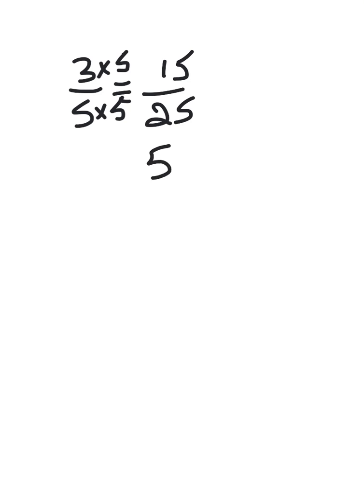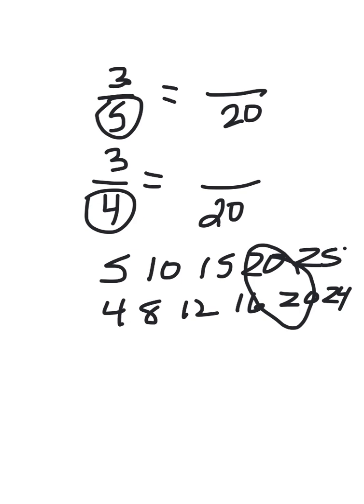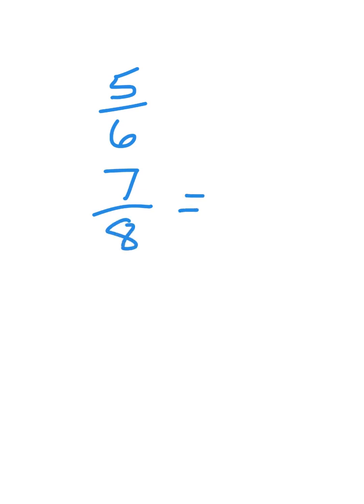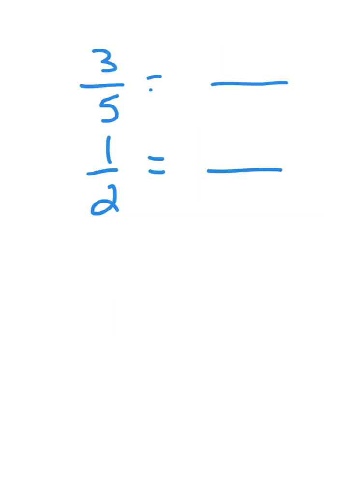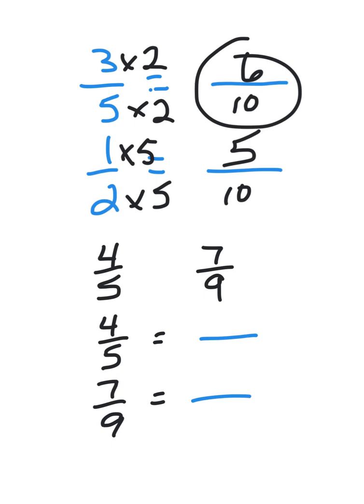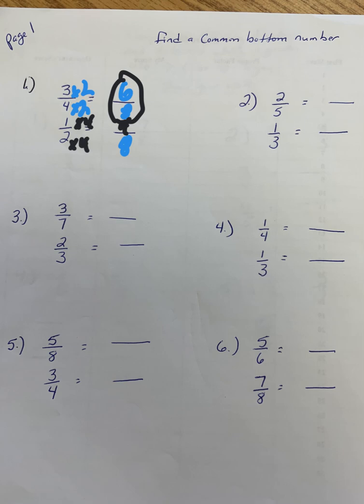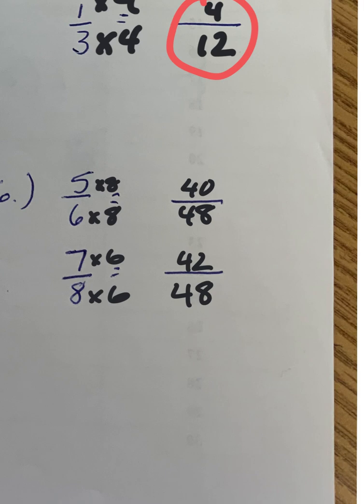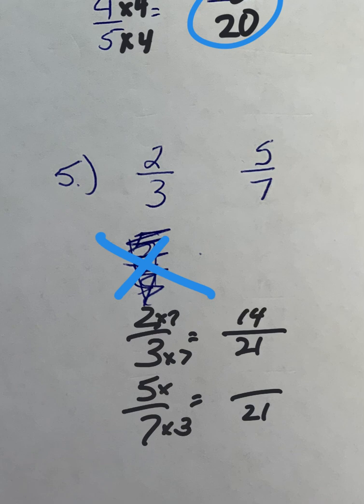Math Booster Comparing Fractions